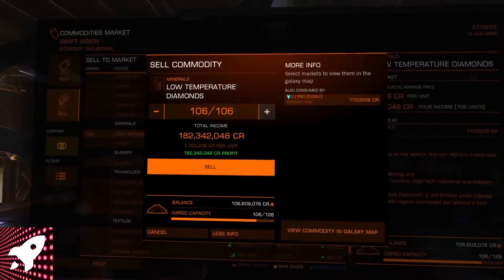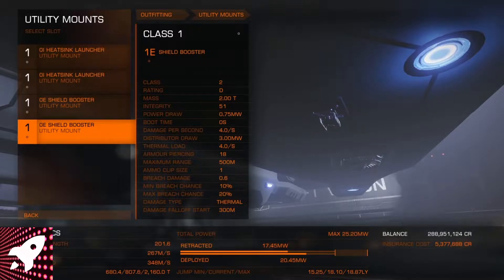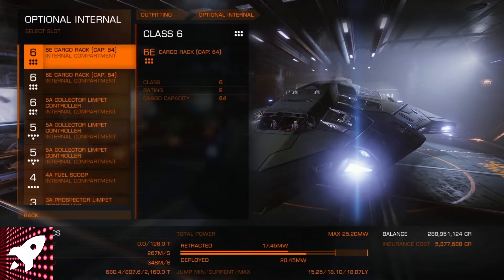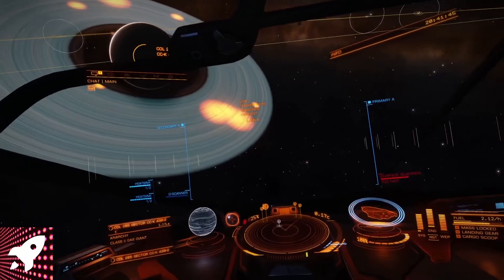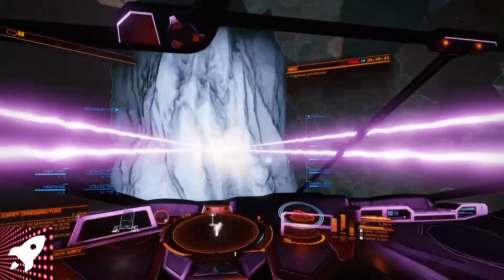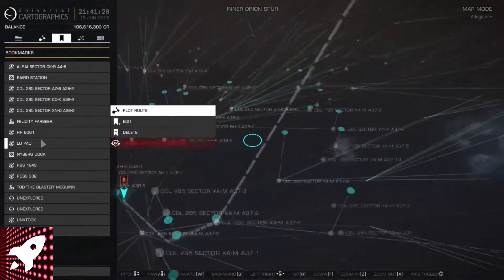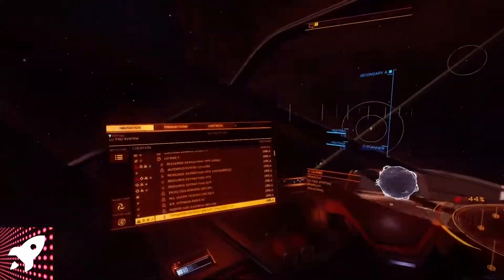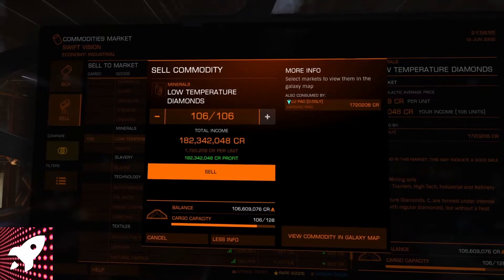Elite Dangerous Mining Guide Python 182 Million in 1 Hour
As i promised here is the equipment you need:

Hardpoints:
2D Mining Laser x 4

Utility:
0I Heatsink Launcher x 2
0E Shield Booster x 2

Core Internal:
1C Lightweight Alloy
6A Power Plant
6A Thrusters
5A Frame Shift Drive
4D Life Support
7A Power Distributor
6D Sensors
5C Fuel Tank

Optional Internal:
6E Cargo Rack x 2
5A Collector Limpet Controller x 3
4A Fuel Scoop
3A Prospector Limpet Controller
3A Shield Generator
2A Refinery
1I Detailed Surface Scanner

DONT FORGET TO STOCK UP ON LIMPETS BEFORE YOU UNDOCK :) :)

Locations:

Mining:
COL 285 SECTOR CC-K A38-2
First Planet

Selling:
LU PAO
Swift Vision

If you are wanting to get into a Python quickly check out these videos: